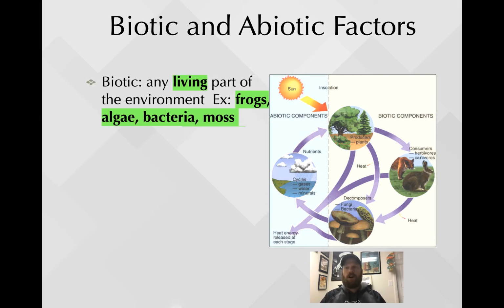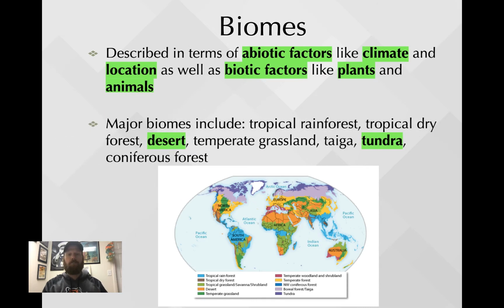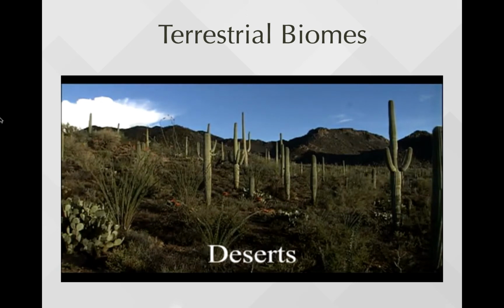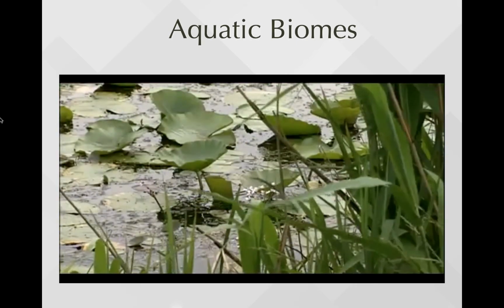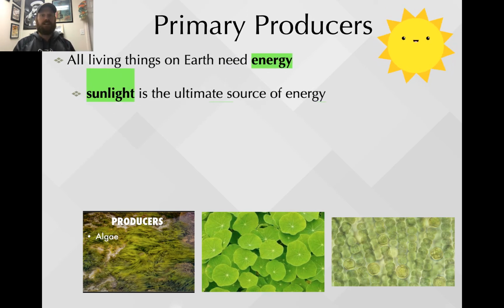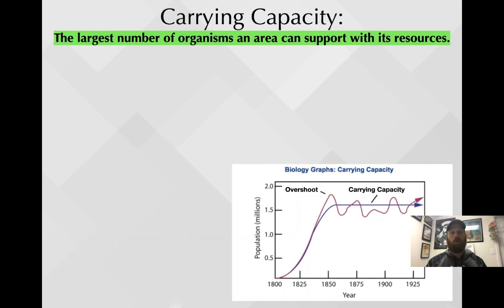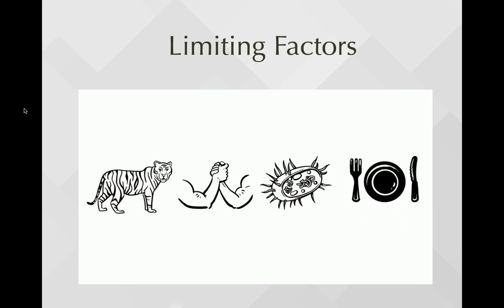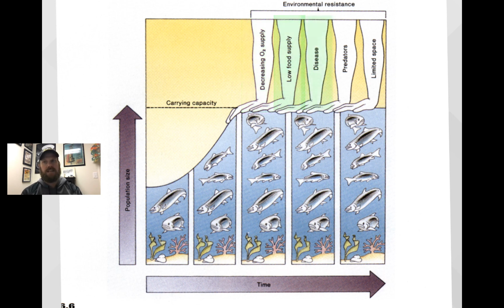Ecology - Biomes and Carrying Capacity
This video briefly discusses biomes as well as the concept of carrying capacity and the limiting factors that determine the carrying capacity of a biome.